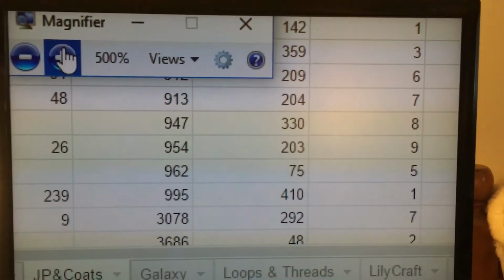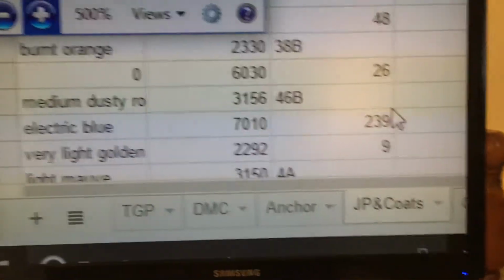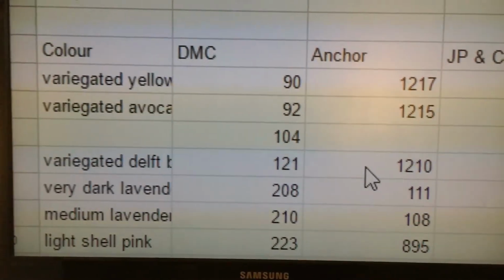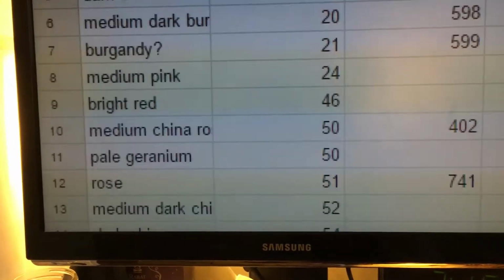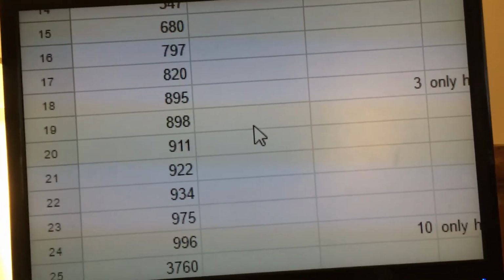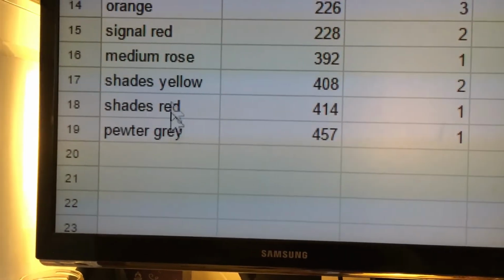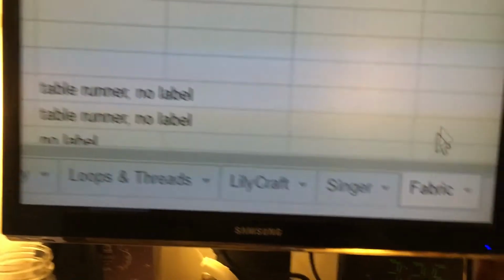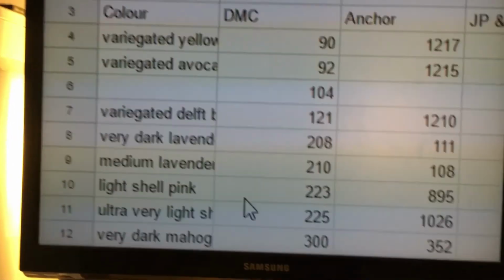Flosstube #13: Bonus - Stitching Inventory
Bonus content -- Here's a little video showing off how I've decided to keep track of all my floss and fabric.  Hopefully, it will prove useful for anyone else wondering how to keep their stitching supplies organised.